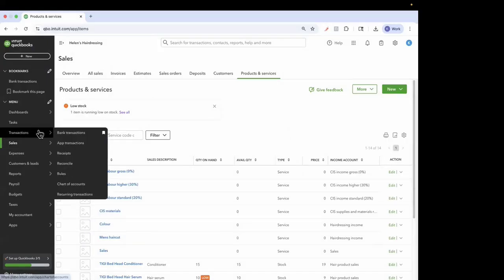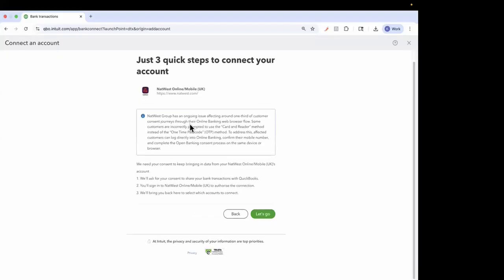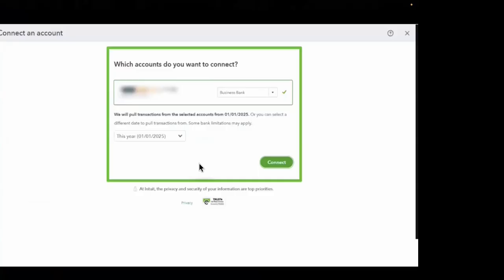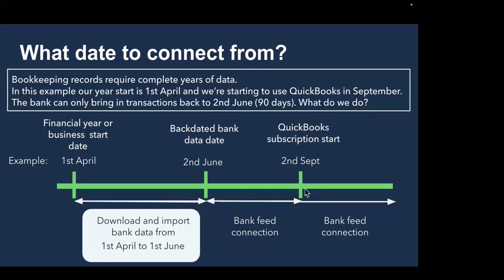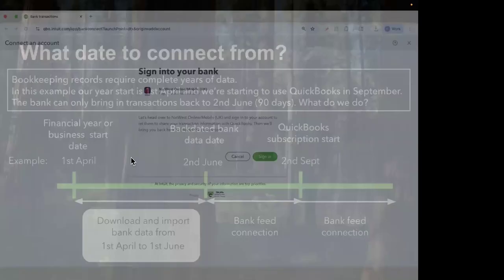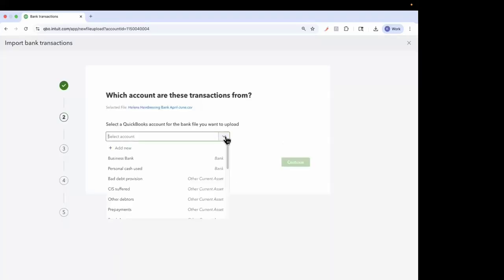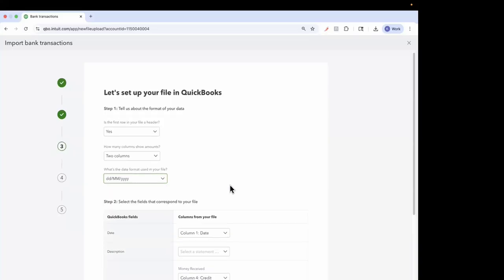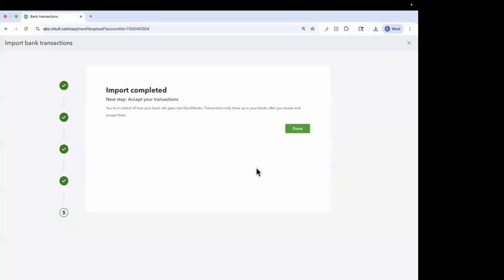QuickBooks Online - How to connect your bank account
Confused about bank connections with QuickBooks? This video will help you understand why to connect, when to connect and most importantly how!